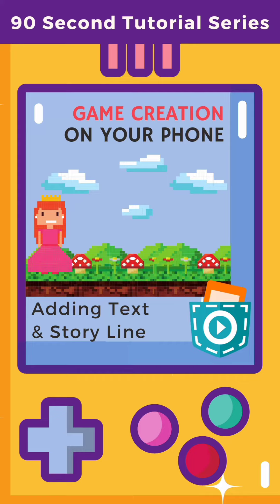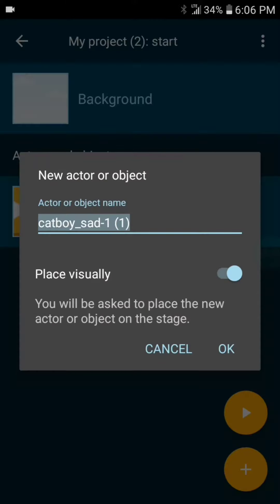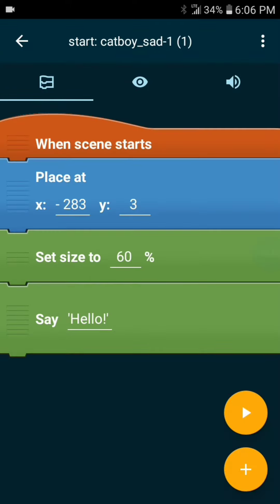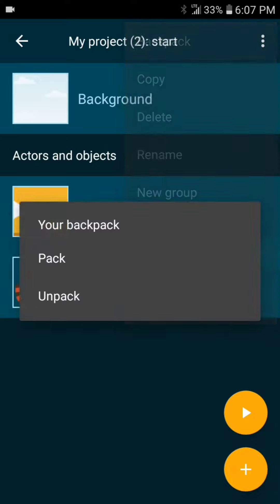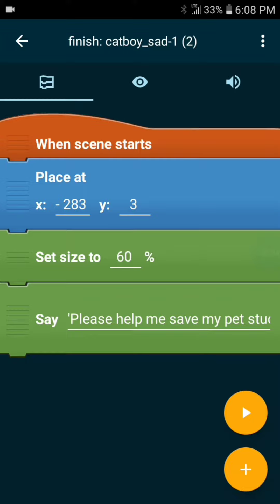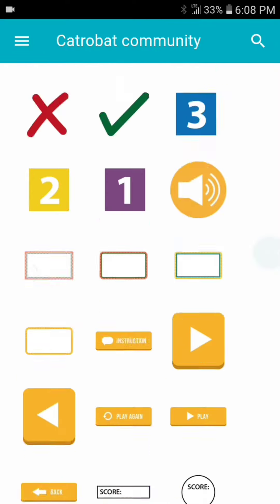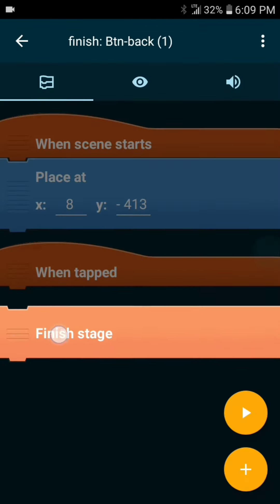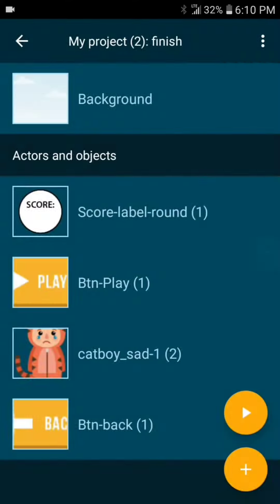Adding Text Bubbles and Add a Quit Button for Your Game in the PocketCode Mobiel Game Engine, S1 Ep9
In this 90-second game creation tutorial, you will be adding a text Bubble for storyline and game speech.  You will also use the visual scripting to add an official quit button while cleaning up the game a bit.

This is Episode 9 of Season 1 where we will be going through the basics to make a game using pocketcode and pixel studio for both android and iPhone.

It is a part of a series of tutorials teaching pocket code as I learn how to use it on my android mobile device.  We will walk through indie game development and game creation on any mobile device iOS or Android.  I will be using Pixel Studio for my Pixel Art creation and not the in-game drawing tool.